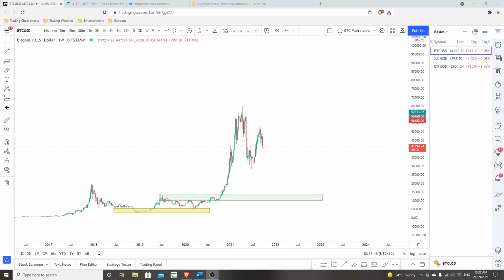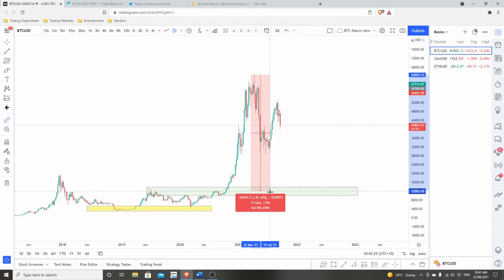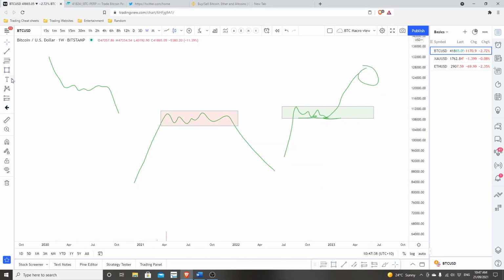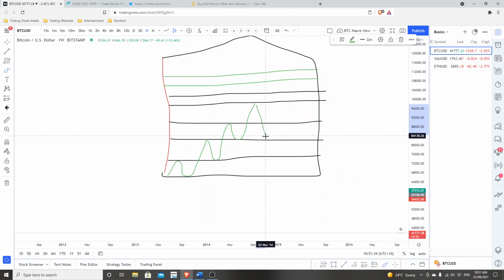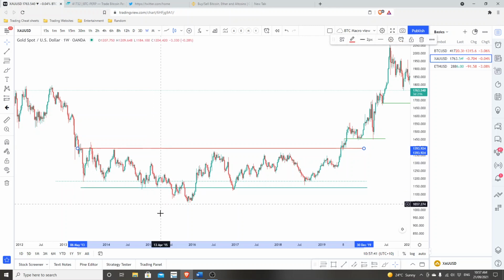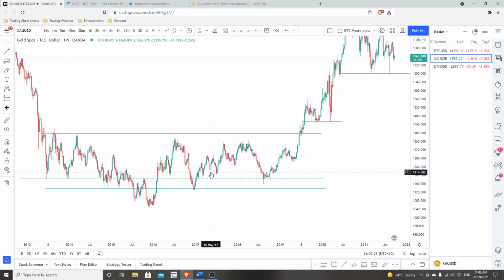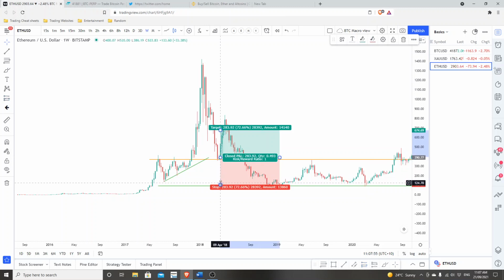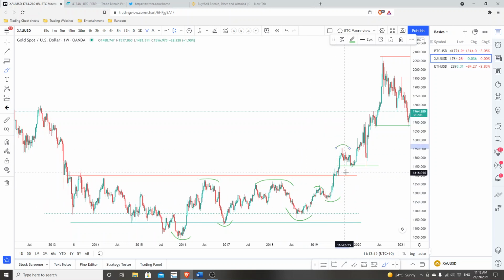Basics 3 BTC Cycle, Support and Resistance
Basics 3 The BTC Cycle, support and resistance trading

00:00 BTC Cycle and why 11k is important
07:45 3 market conditions
08:45 2 types of Consolidation
11:40 Support resistance basics
14:20 Support and resistance on BTC
18:50 Gold Consolidation
21:00 Gold SFP trade
24:00 Back to Consolidation on Gold
24:50 Shit explanation of Wyckoff Theory
26:00 Another gold trade
29:24 Eth Support resistance flip and consolidation
33:00 Conclusion